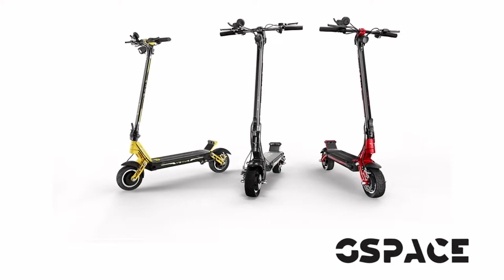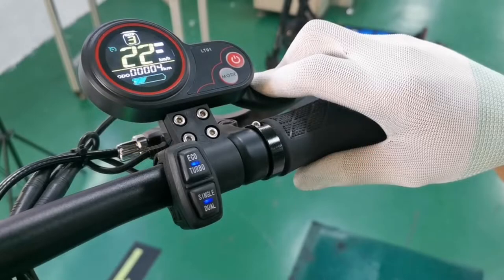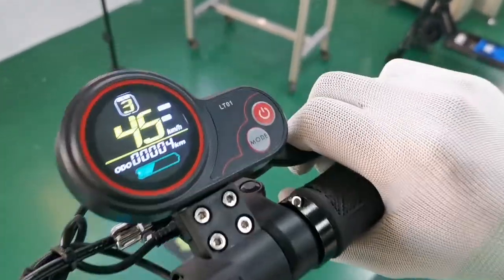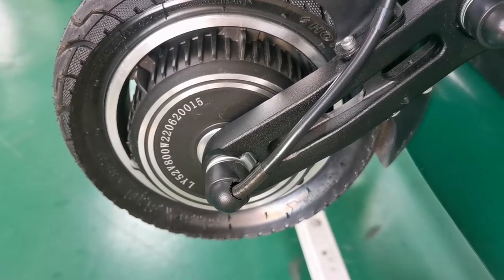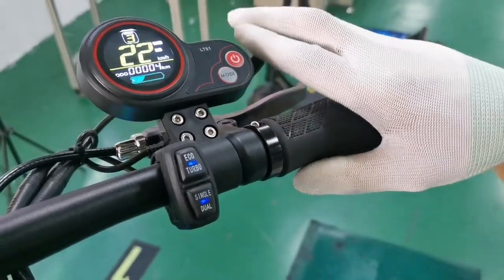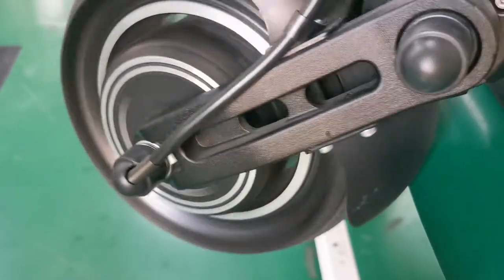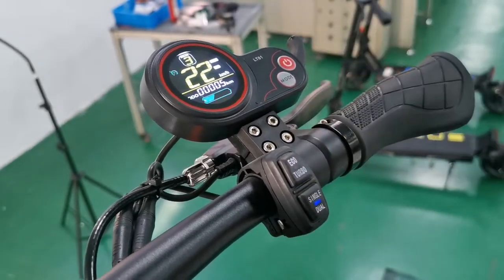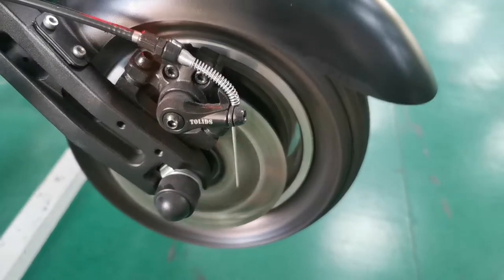How to use the speed limit and single and dual drive toggle buttons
Through the video, we learn how to use the speed limit and single and dual drive switch buttons